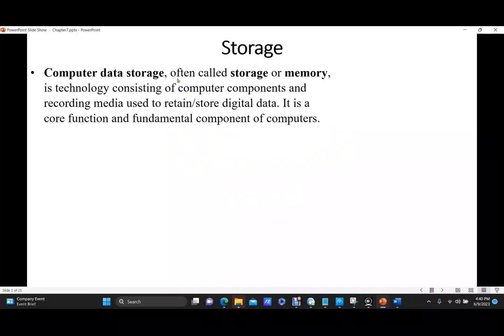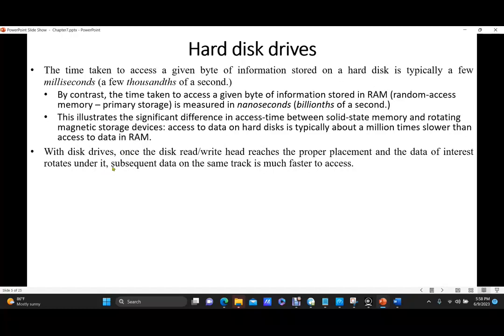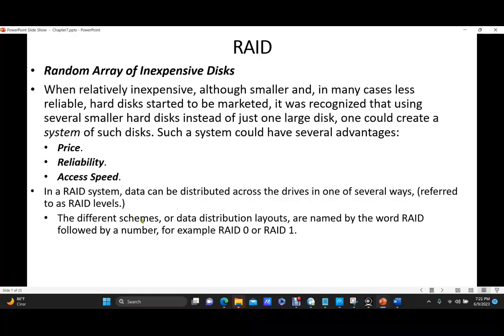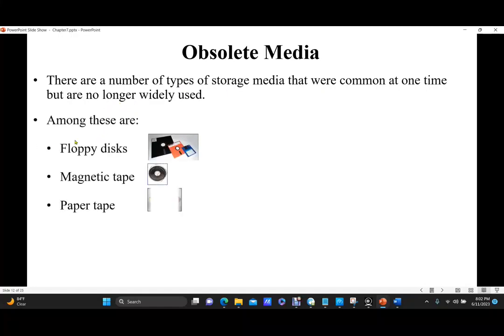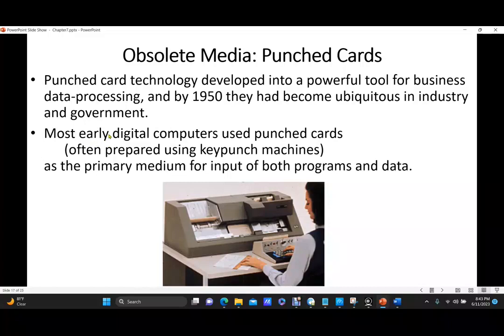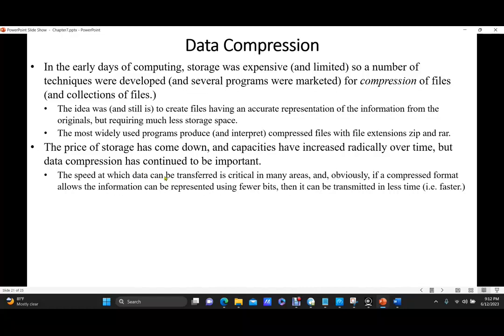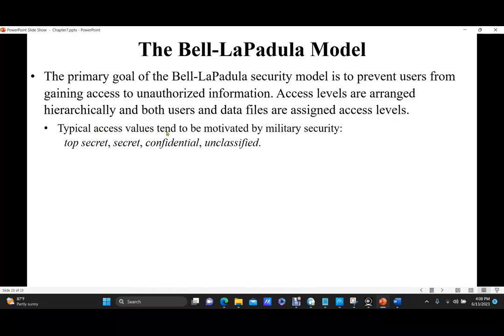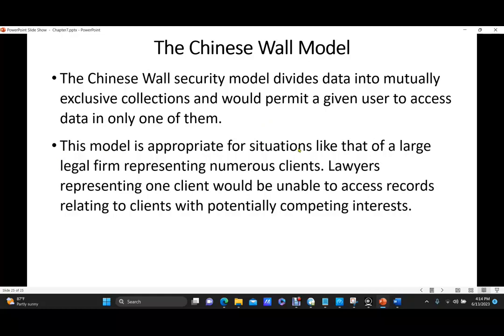CompLitChap#7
Video presentation of Powerpoint supplement for Chapter 7 of Introduction to Computer Literacy 2023 Edition, by D. Hajek and C. Herrera